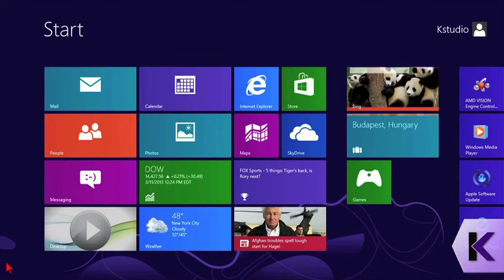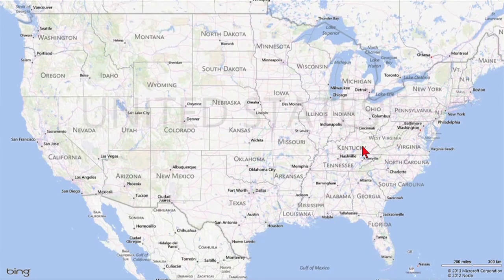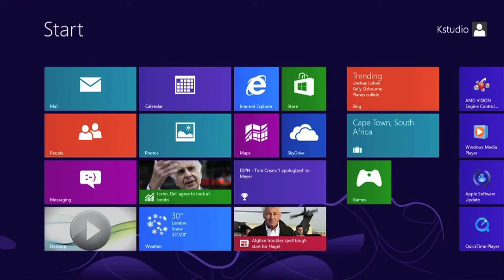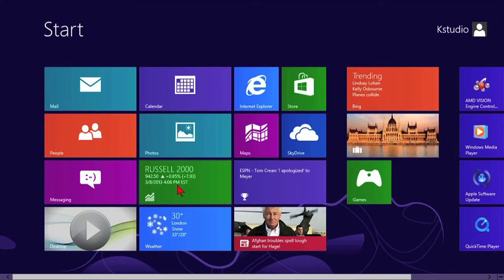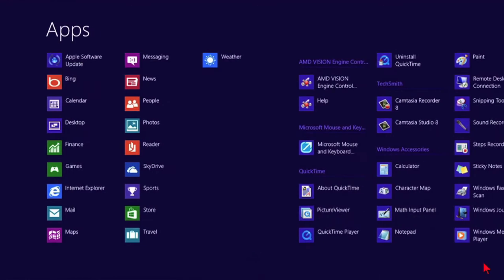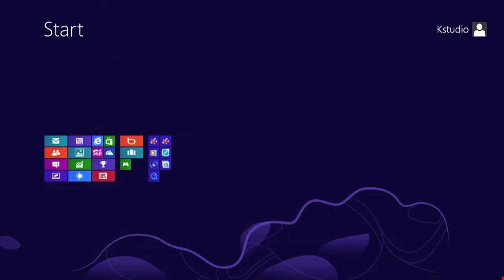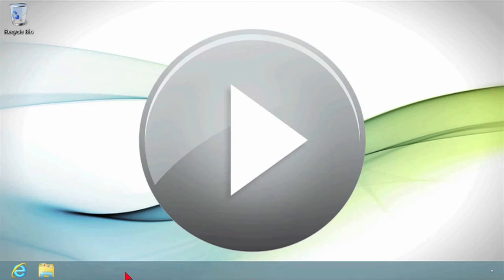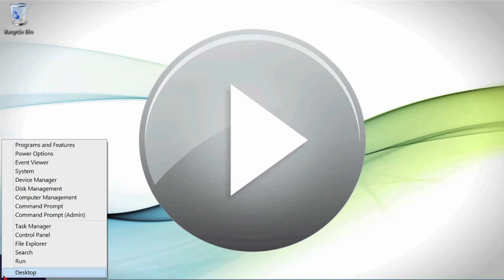Microsoft Windows 8 Tutorial: Using the New Start Screen and New Metro UI | K Alliance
Learn how to use the new Start Screen and understand the new Metro UI in this Windows 8 training video. Contact K Alliance for more info. - 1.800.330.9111

Microsoft Windows 8: Using Apps and Media table of contents:

1.1 Finding Apps in Windows 8, Installing and Rating Apps in the Windows Store
1.2 Shutting Down, Moving and Removing an App
1.3 Changing App Settings and Updating Apps
1.4 Printing Apps
1.5 Sharing Apps
1.6 Viewing Pictures, Playing Music and Playing Video Files
1.7 Using the New Start Screen and Understanding the New Metro UI
1.8 Rearranging, Resizing and Removing Start Screen Tiles
1.9 Naming and Creating Groups on the Start Screen
1.10 Using and Customizing the Desktop & Finding the Missing Start Button
1.11 Exploring the New File Explorer
1.12 Learning the New Taskbar
1.13 Opening, Closing, and Switching Between Windows and Programs
1.14 Searching in Windows 8
1.15 Adapting the Quick Access Toolbar
1.16 Finding and Using Tools